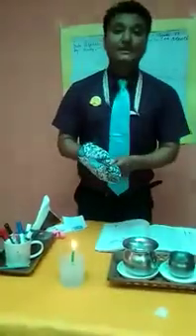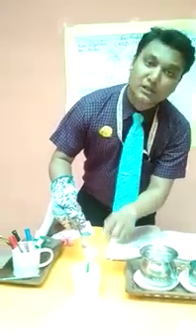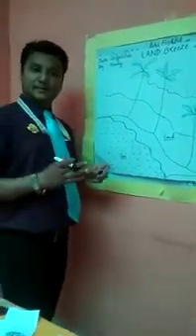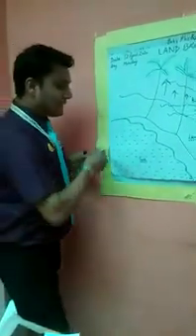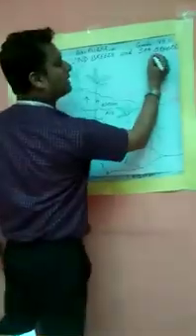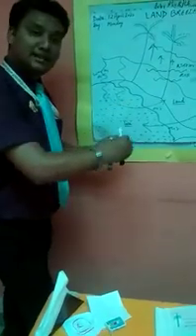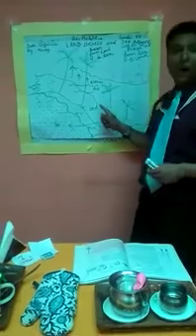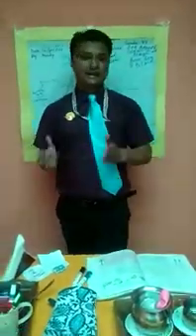Ch.4 Heat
Land and Sea Breeze